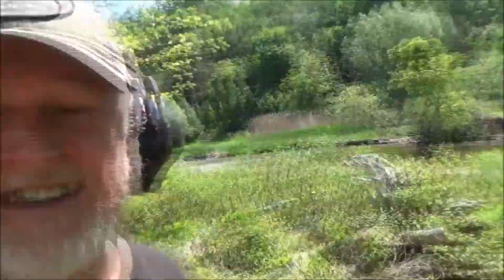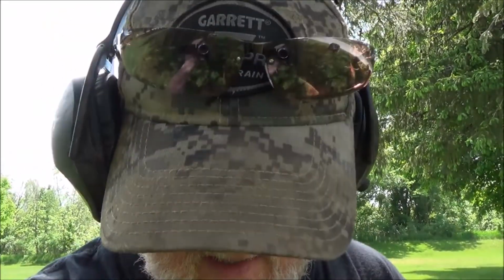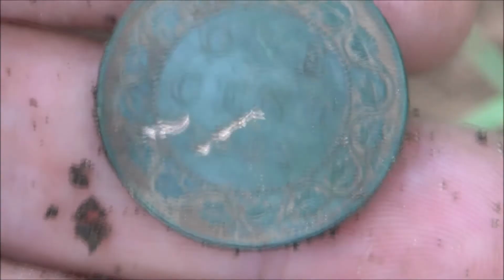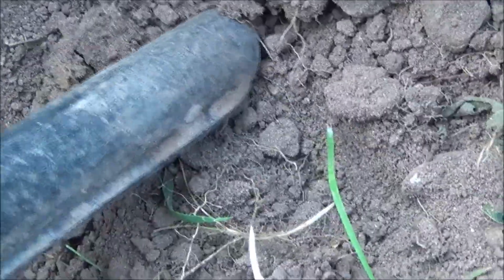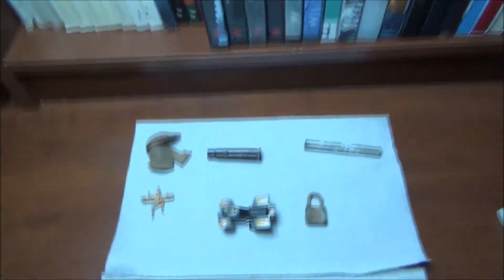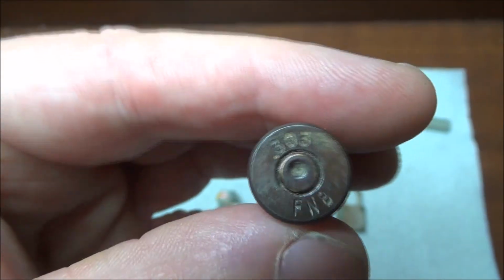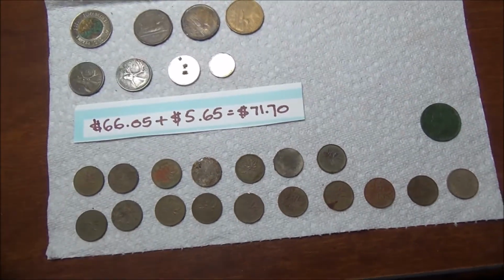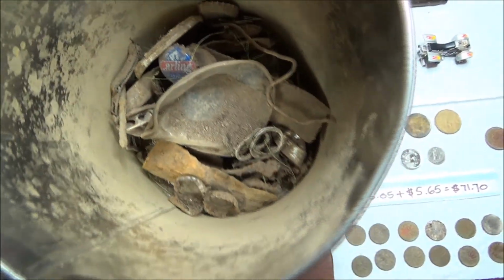Oldest coin ever; Raw Nature; After the Storm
In this week's episode you will watch me find my oldest coin ever and she's a beauty. Also, a close-up look at some local wildlife!